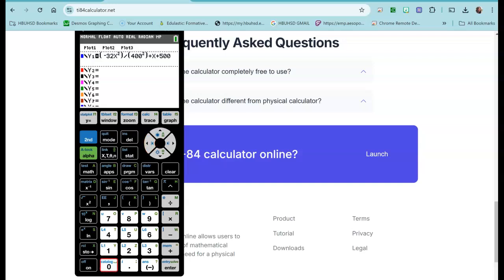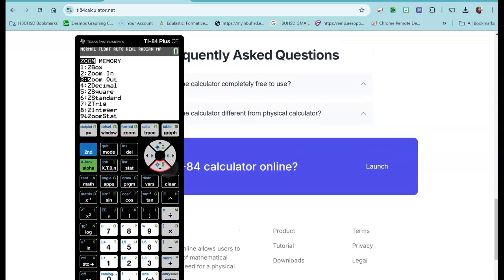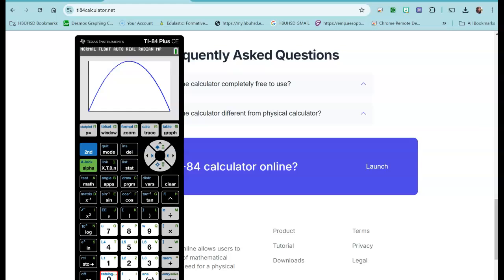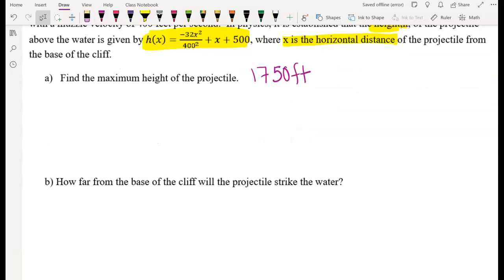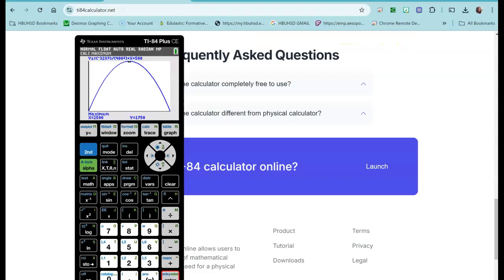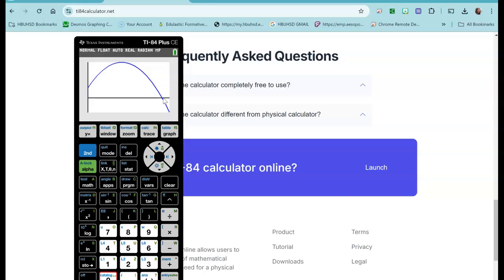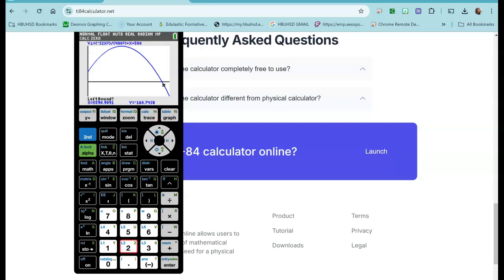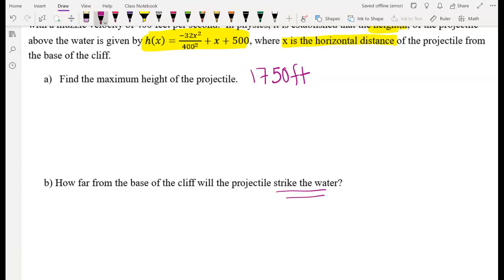3.4 ex 1 part 2